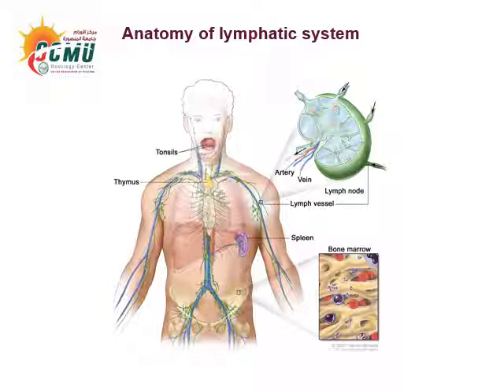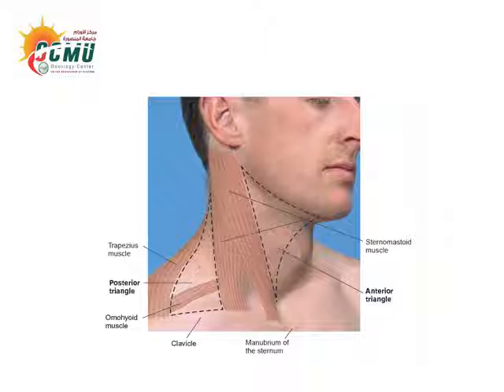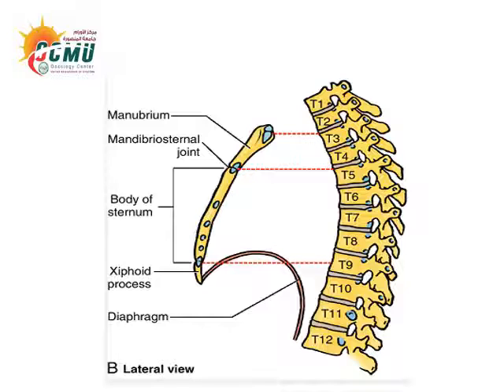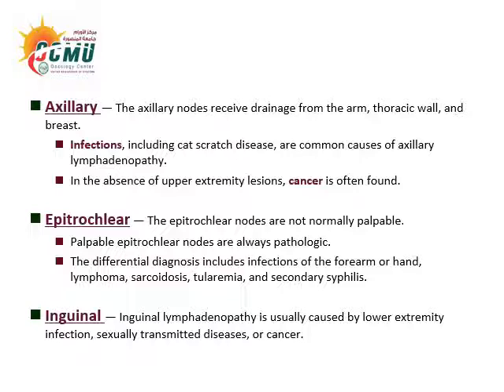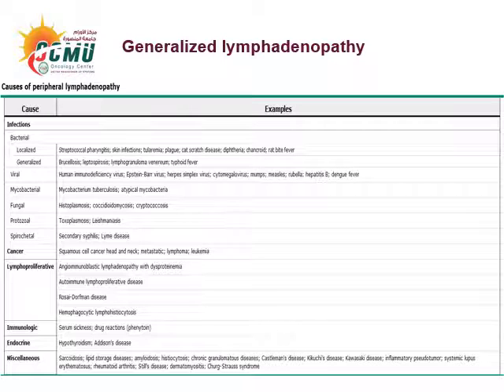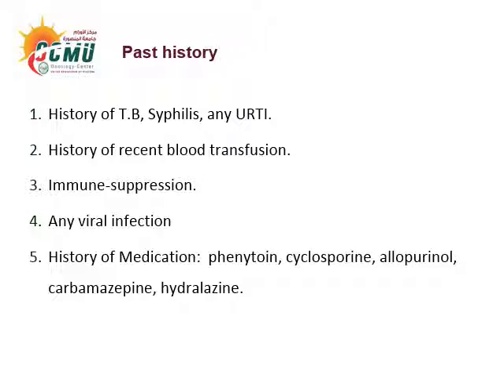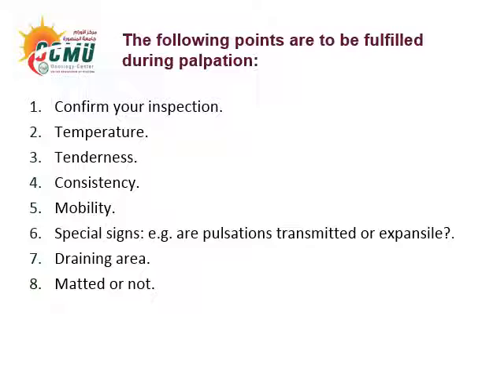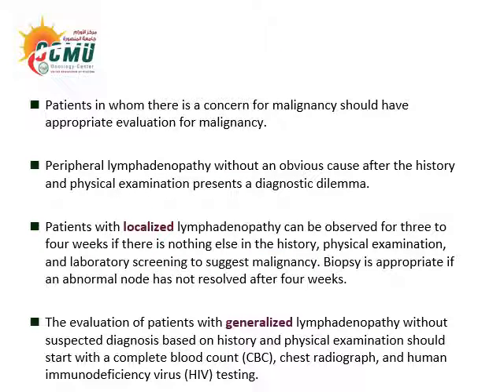Approach to a case with lymphadenopathy Dr Ziad Emarah Blood Sem5